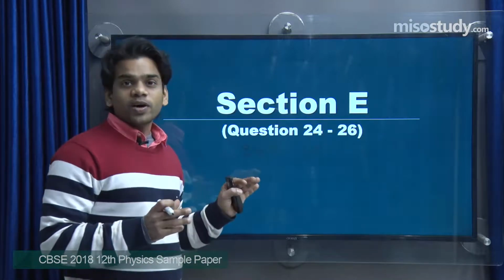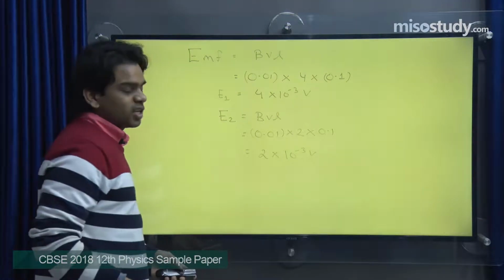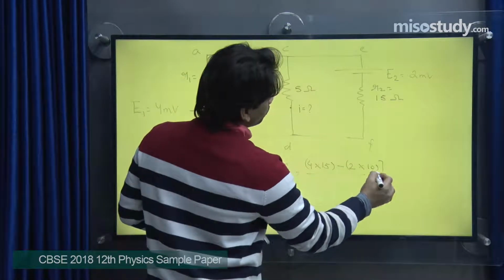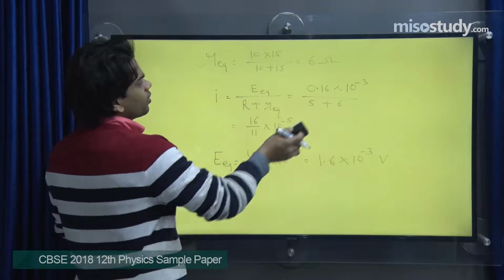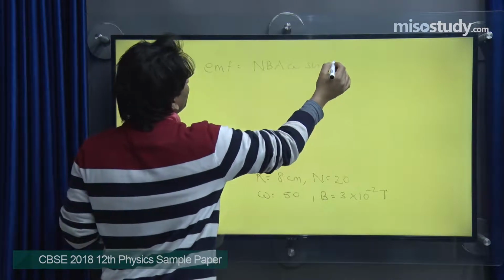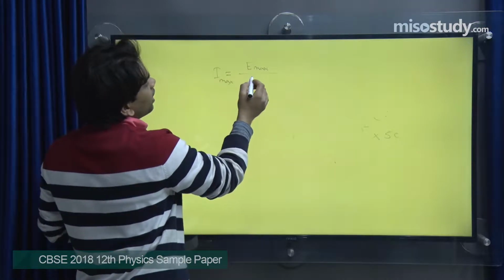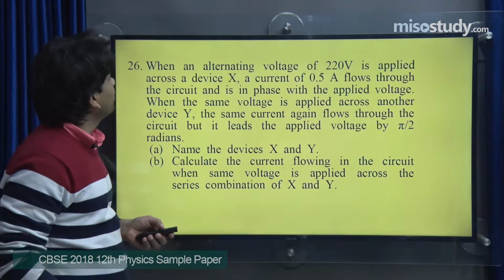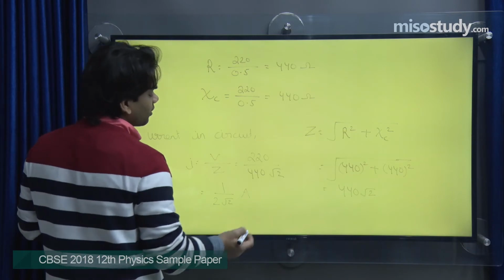Video Solutions | CBSE 2018 Sample Paper for 12th Physics Sec-E Ques. 24 to 26 | Misostudy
CBSE 2018 Sample paper for Physics class 12th,  online video solutions for CBSE prepared by the experienced faculty of India.
Get latest video lectures of Physics, online coaching for JEE Main Advanced, NEET medical (AIPMT, AIIMS) and CBSE students, also get online study materials, coaching, doubt clearing sessions, test papers, solutions etc email - or call us at 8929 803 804 for any query or doubt related questions for IIT-JEE | NEET | CBSE Preparation.